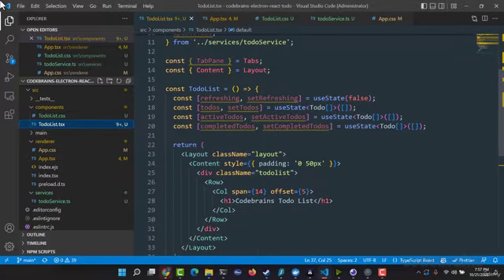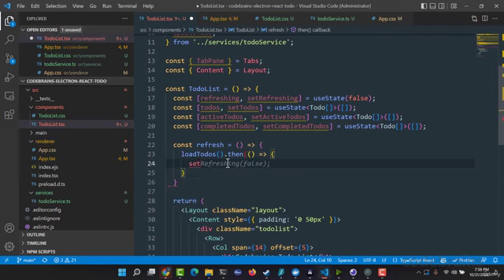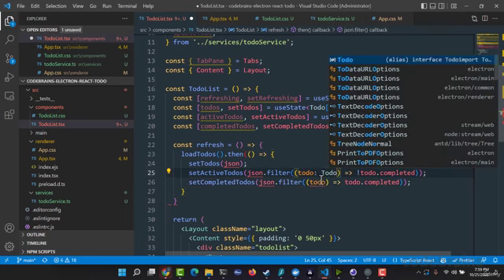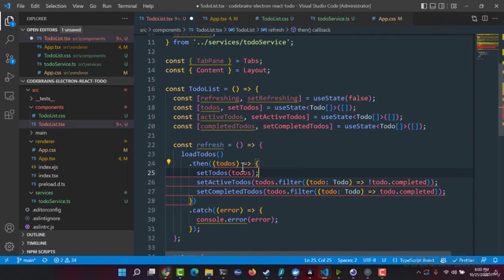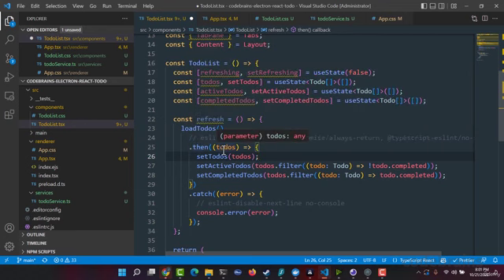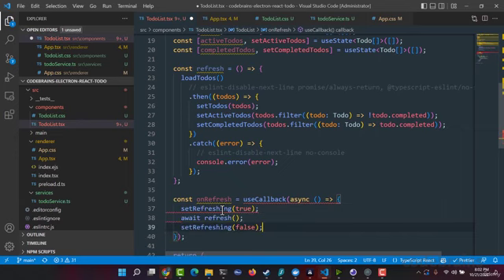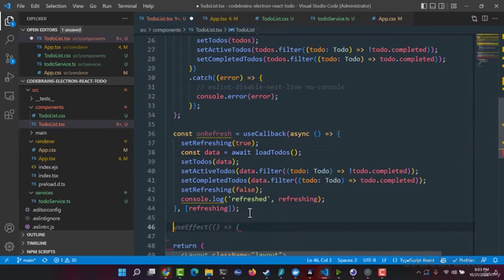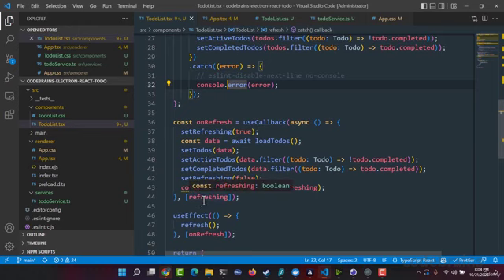Add TodoList State